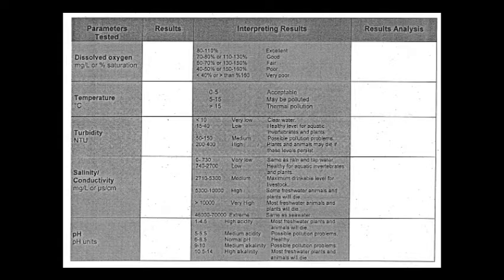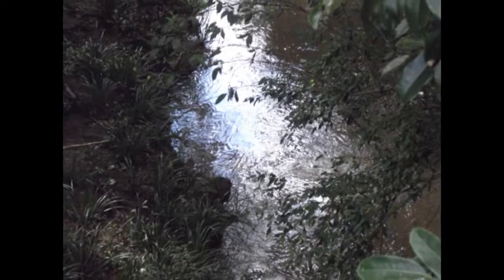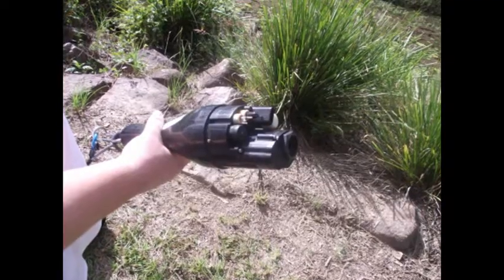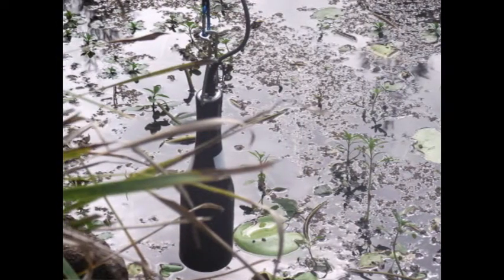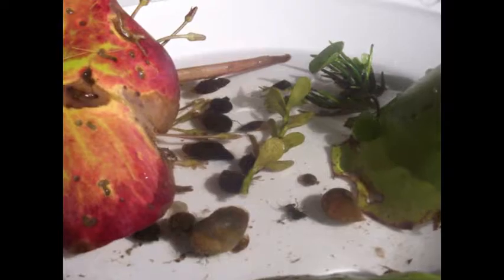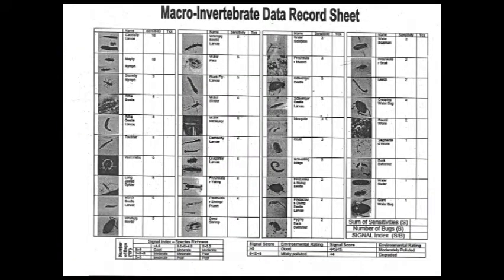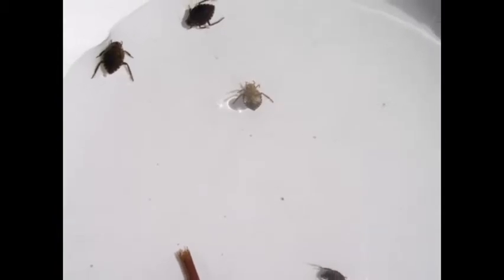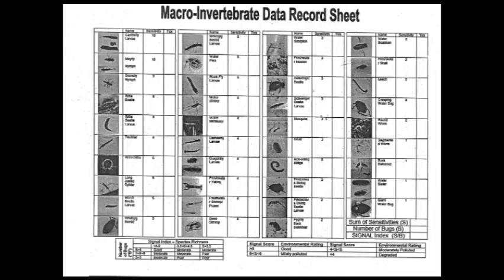Macroinvertebrate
Macroinvertbrate class at creec